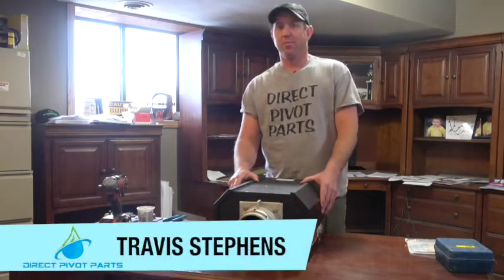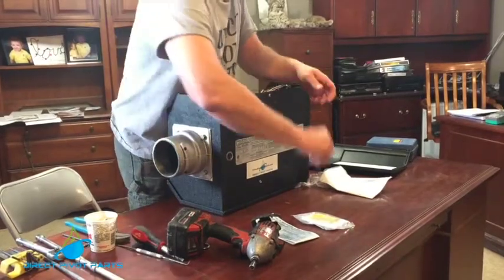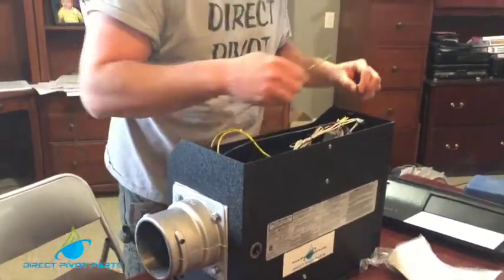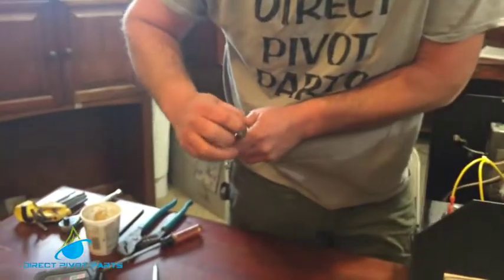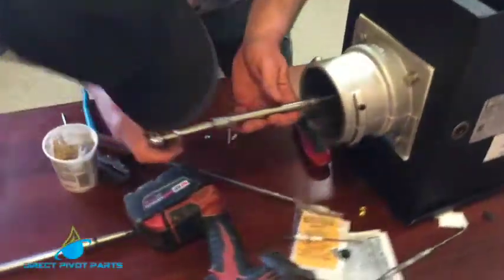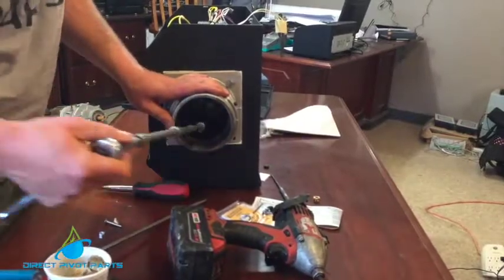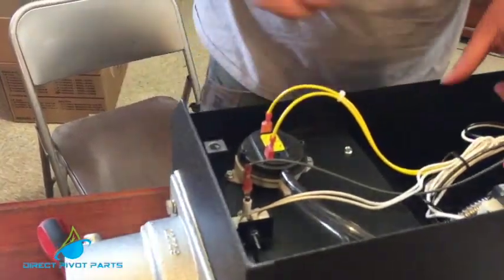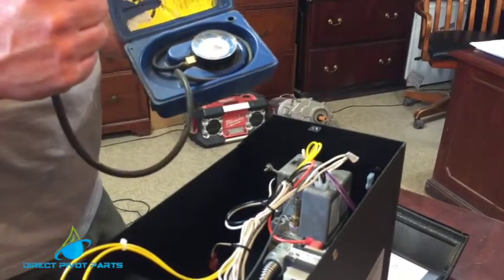Converting Natural Gas to Propane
Watch as Travis Stephens with Direct Pivot Parts walks you through the steps of converting a radiant heater tube from Natural Gas to Propane! Travis even spills on his best How To Tip! Check it out all right here!